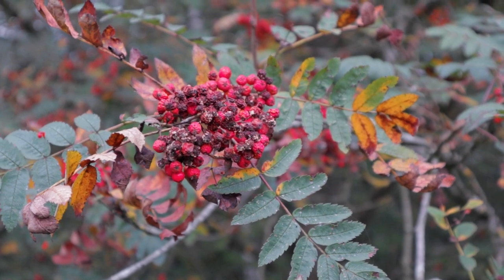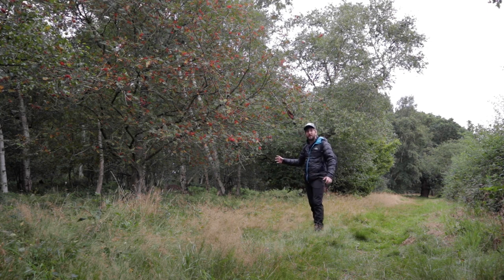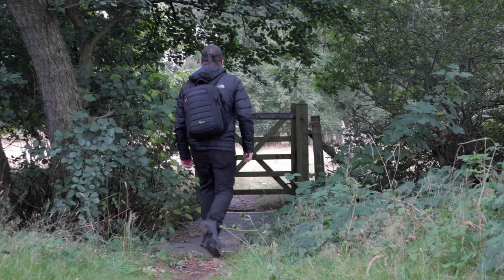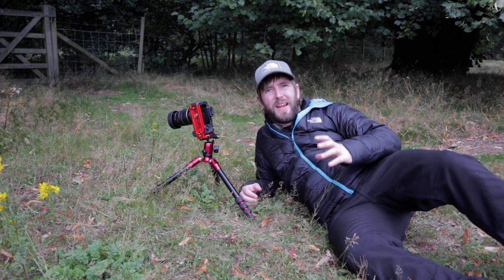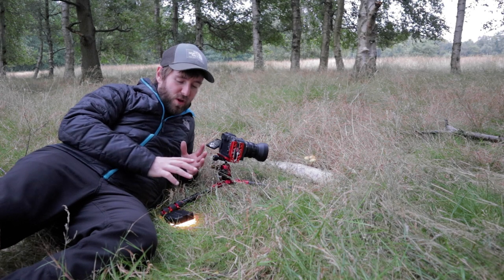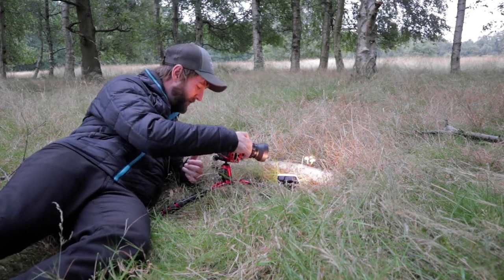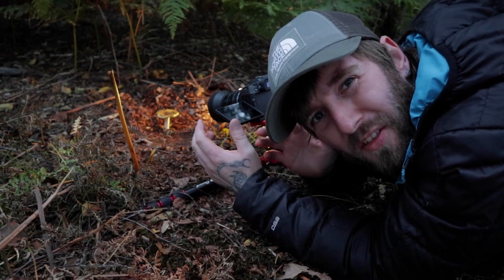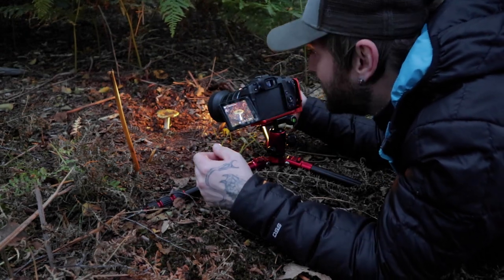I Photograph Mushrooms With an LED Light (Macro Photography)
In this video I show you how to photograph mushrooms in your local woodland using an LED light panel to add some light to your photos. Using my macro extension tubes and a Helios 44 lens to get nice and close. Autumn is just around the corner and so this kind of photography becomes a lot of fun over the next few weeks.

Canon RP
EF 16-35mm f/2.8L ii
EF 70-200mm f/4L
EF-S 10-18mm
K&F Tripod
k&F Square Filter System Pro
Synco Wireless Lav Mic
Samtian LED Light
Wrist Strap
Canon EF to EF-M Adaptor
Canon EF to RF Adaptor
Viltrox Extension Tubes
Camera L Bracket